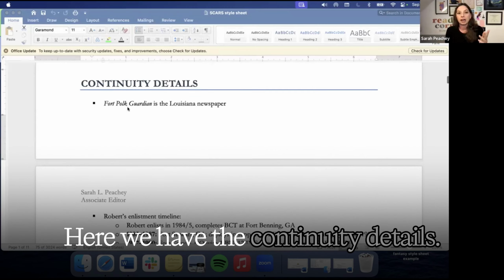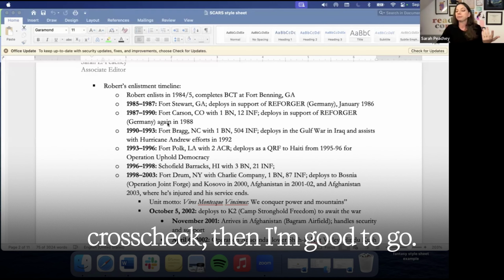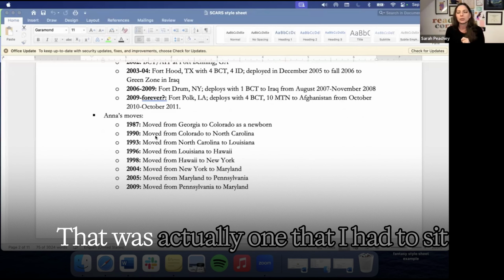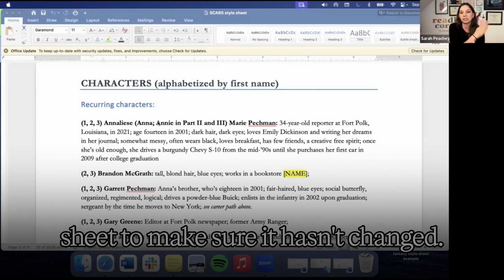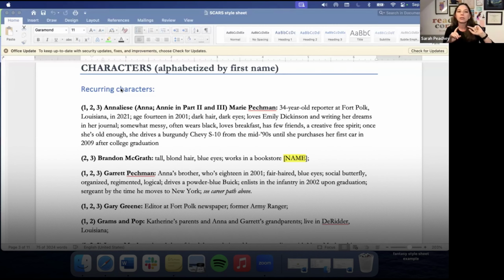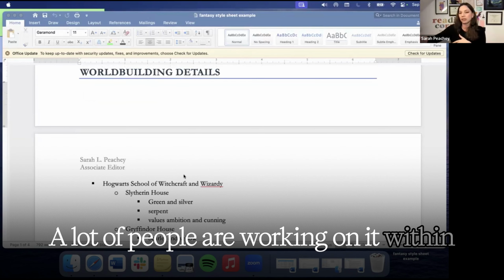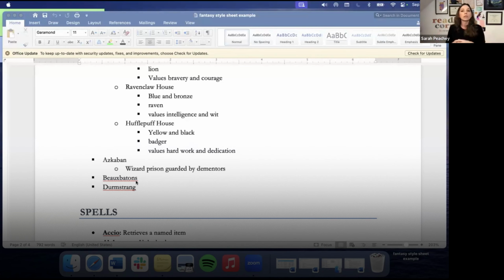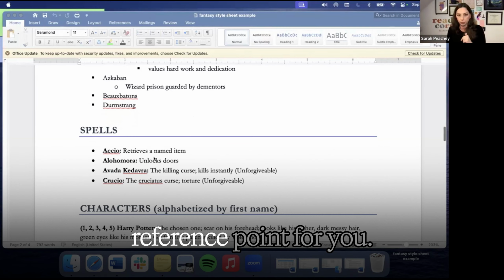Three Most Important Parts of a Style Sheet for Authors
When working on your novel, have you ever accidentally time-jumped, changed the make/model of a character's car, or spent hours scrolling back to remember how a certain magical spell worked? In this Quill & Cup Coaching Video with Author and Editor Sarah L. Peachey, authors wanting to learn more about organizing and editing their novel/series will get insights into three of the most important parts of a style sheet: 1) continuity details, 2) Character Details, and 3) World-building.

Are you a woman who writes, would like to watch the entire webinar, AND gain access to more tools like this? to learn more!